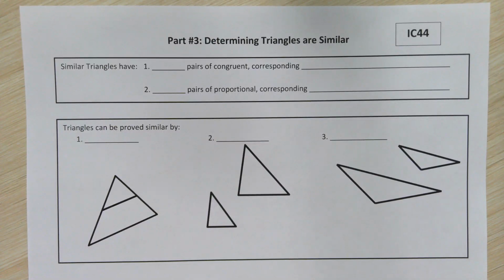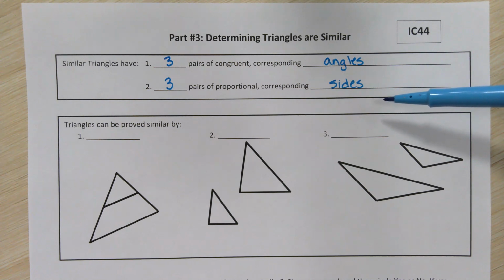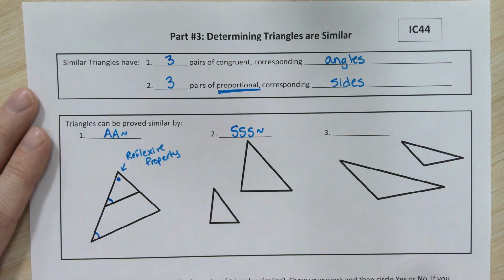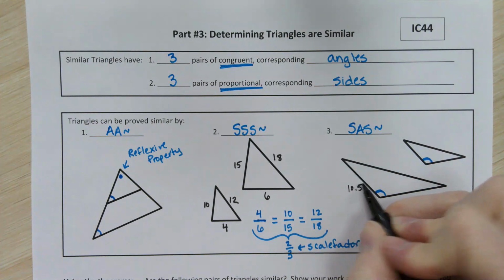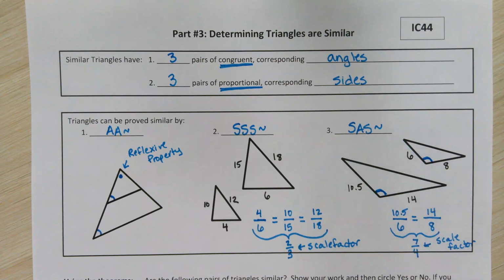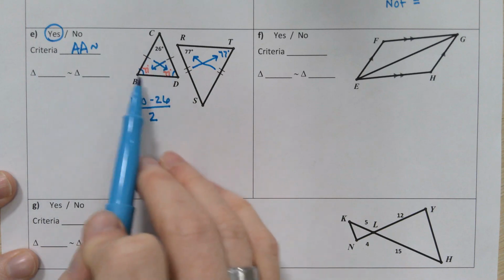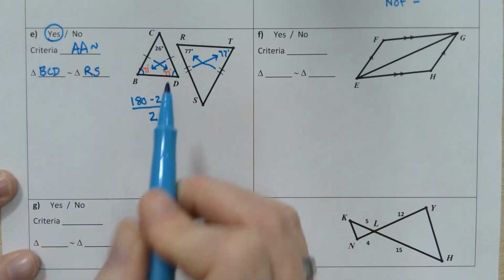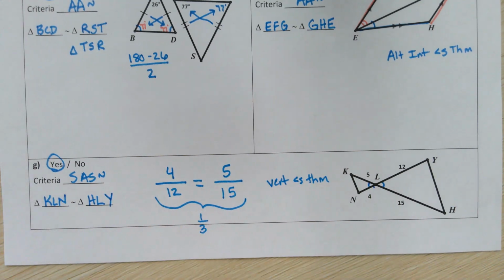IC44 Full Lesson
Determining triangles are similar; AA, SSS, & SAS similarity